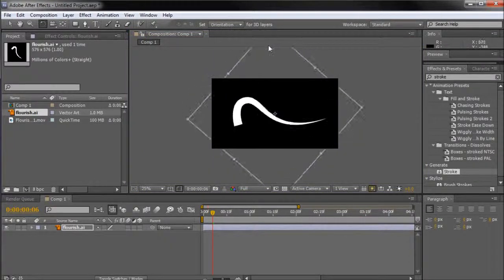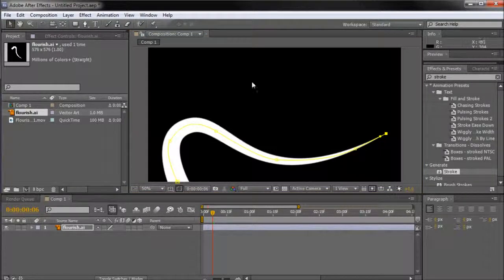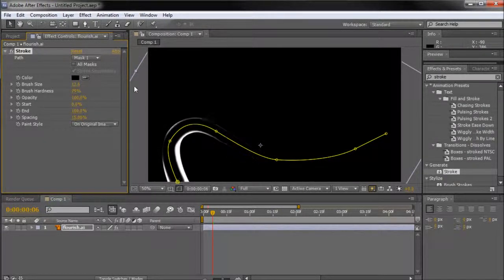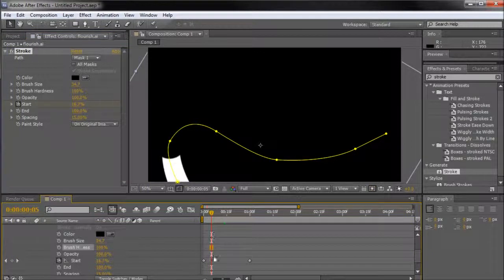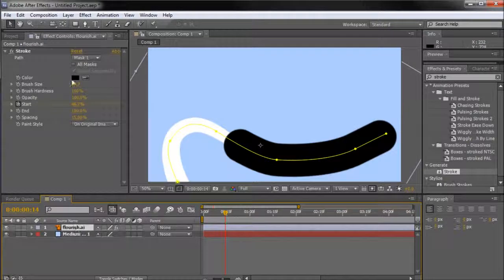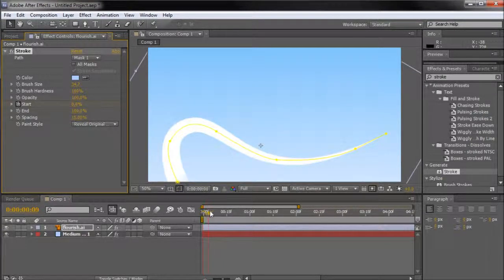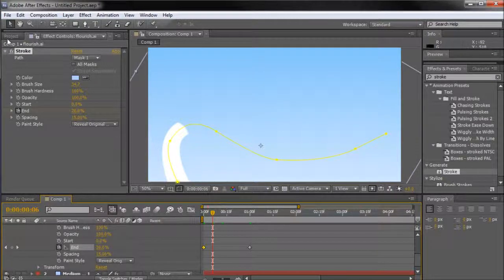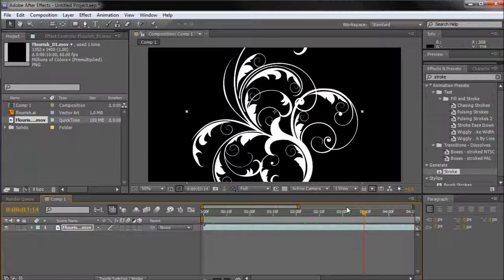After Effects Tutorial Create Flourishes! HD